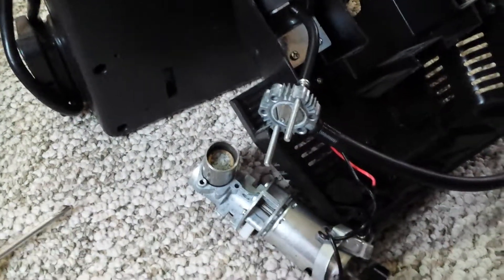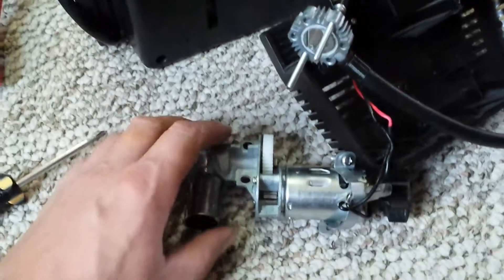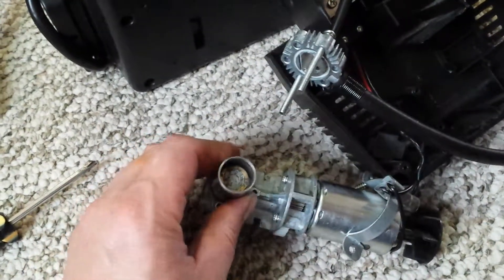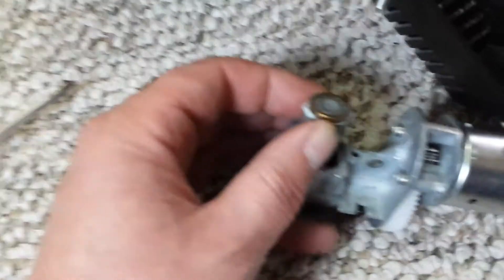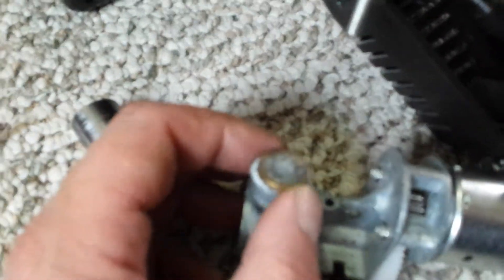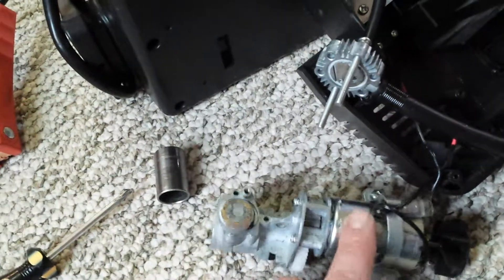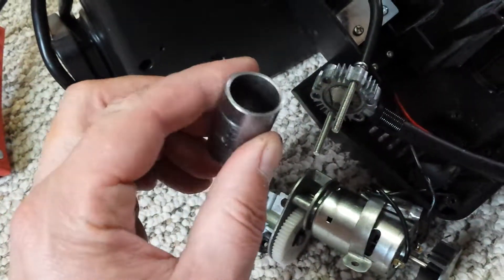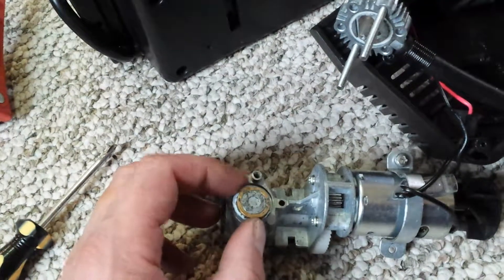Stanley jumpit piston failure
Plastic piston ring on the air compressor